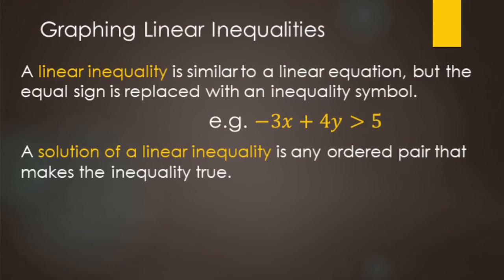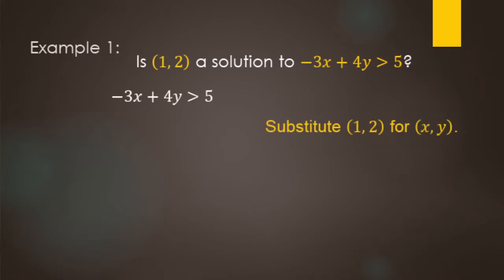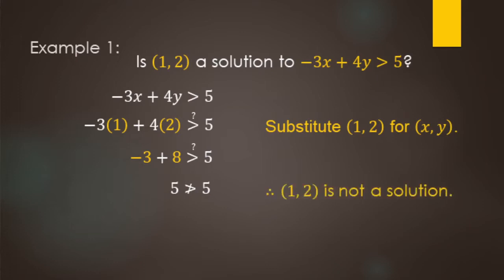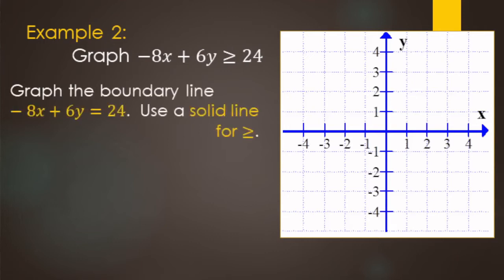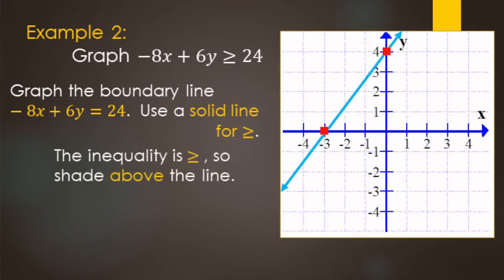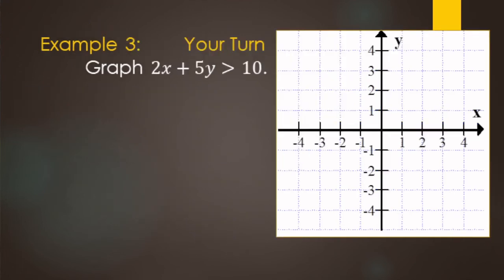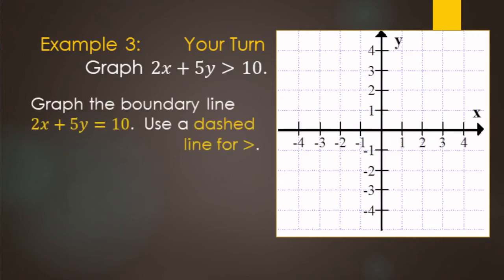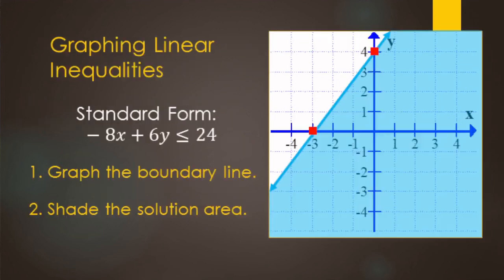Math Hack: Graph Linear Inequalities in Standard Form (Easy Trick!)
Here’s a simple math hack for graphing linear inequalities in standard form—no overthinking, just a quick trick for boundary lines, shading, and finding solutions. In this video, we’ll test ordered pairs, draw intercepts, and shade the right side of the line every time. Perfect for homework, tests, and anyone who wants graphing inequalities to finally click.

To graph a linear inequality in standard form: 1. draw the boundary line (locate the x and y-intercepts by dividing by the coefficients). Make your boundary line dashed if the inequality is strictly less than or greater than. If the inequality is less then or equal to, or greater than or equal to, then make the boundary line solid. 2. Shade the area above the line if the inequality is greater than, and shade below for less than (switch the direction of the shading if the y coefficient is negative). The solutions (values that make the inequality true) are the ordered pairs in the shaded area (and on a solid boundary line).

Graph the solutions to a linear inequality in 2 variables. This video has students identify solutions for one example and 2 examples have them graph. All of the equations are in standard form (ax + by = c)

0:00 – Intro to graphing linear inequalities
0:32 – Checking coordinate points as solutions
1:29 – Graphing the boundary line
2:19 – Shading the solution area
3:10 – Practice example with solution